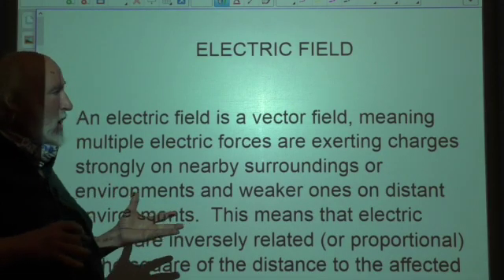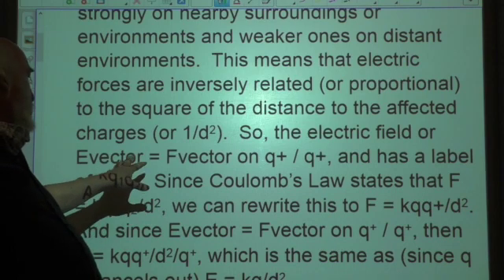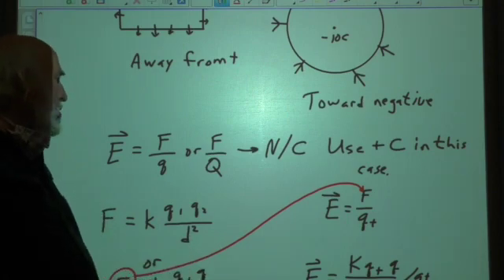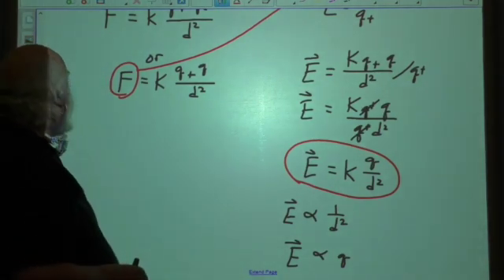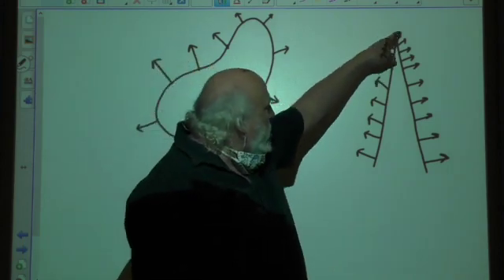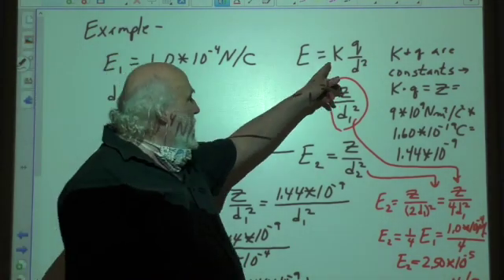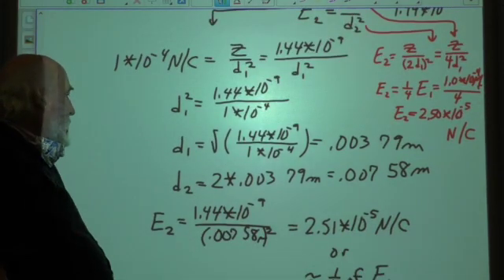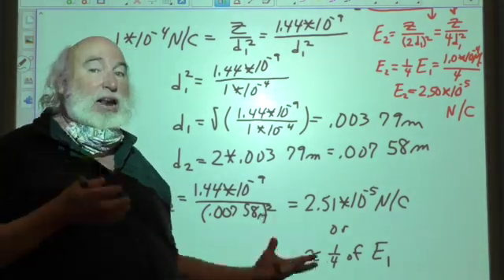Electric Field, Part 1 SD 480p